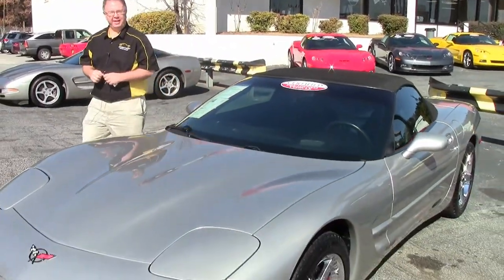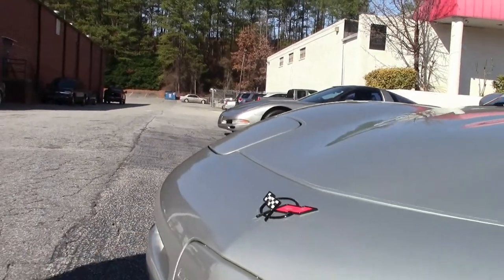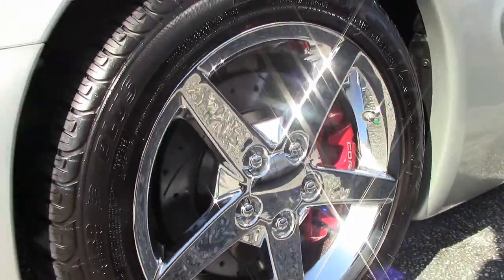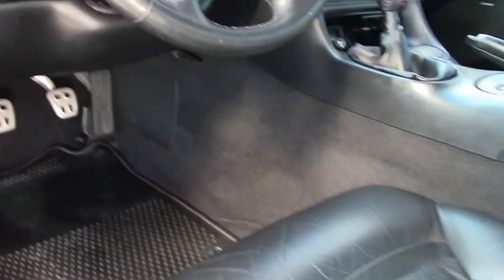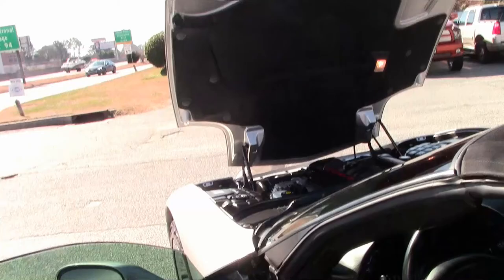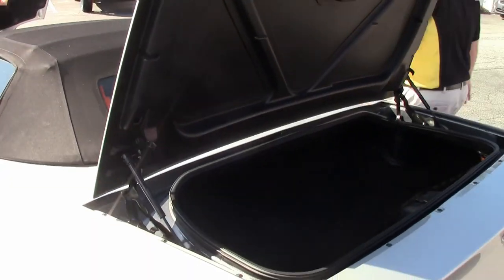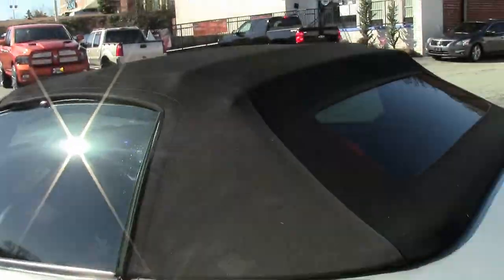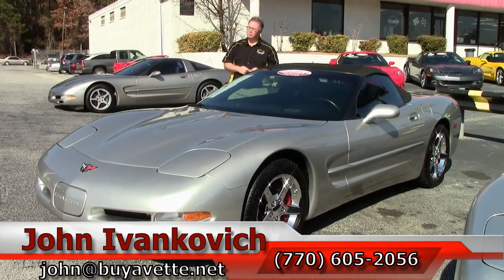2004 Corvette 1SB Convertible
2004 Corvette 1SB Convertible For Sale

Machine Silver exterior, Black interior, Black convertible top.

355hp LS1 engine, 6 speed manual transmission, posi rear-end.

Coming with a clean Carfax, LOADED with factory options, and showing just 28,013 miles, this 2004 Corvette Convertible is in very nice condition. This car's paint is vg, with a great shine. Clear protective film has been added to the front bumper, headlights, and half of the hood and fenders. Convertible top is vg-exc, and added chrome 2005-08 style wheels are free from curb rash. Michelin Pilot Sport A/S tires show an average of 8/32nds tread depth remaining. The interior of this 2004 Corvette Convertible shows vg-exc factory leather seats, steering wheel, and center console. Other additions to this car include a Corsa catback performance exhaust, window tint, Red brake calipers, and drilled and slotted brake rotors. This car features a corrosion-free subframe, has been fully serviced, and all instrument gauges, lights, turn signals, brakes, engine, transmission and rear-end are all in good operating condition. Please do not assume that this is an average condition Corvette, as Buyavette specializes in "hand-picked Corvettes" that are loaded with expensive factory options. All of our Certified Corvettes are way above average condition for the miles. In addition, they are all fully serviced. Consider that sellers rarely spend money getting full service before offering their car for sale. Dealers typically only wash the car before offering it for sale. We however adhere to strict quality control standards when purchasing, as well as inspections and service. All Certified Corvettes are fully serviced and ready to enjoy. C5s this nice are getting to be hard to find -- call us before this loaded 6 speed 'vert sells! 28K Miles.